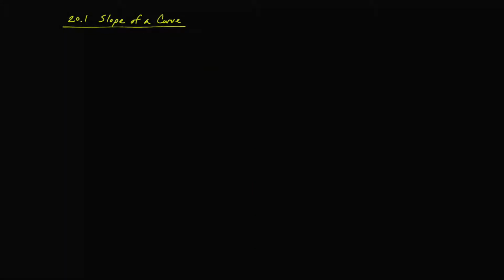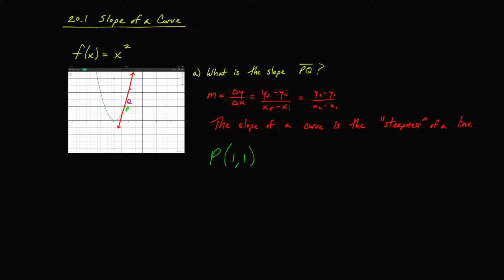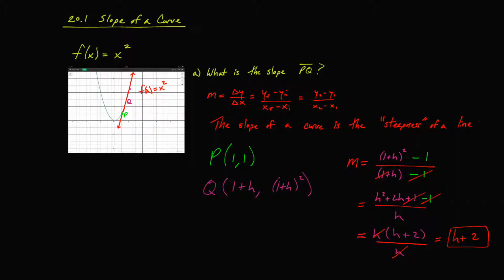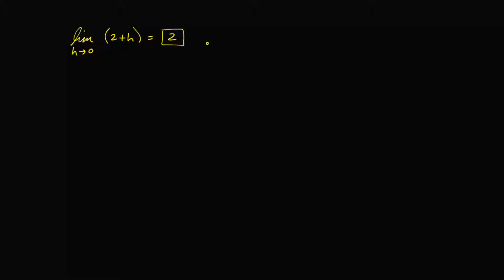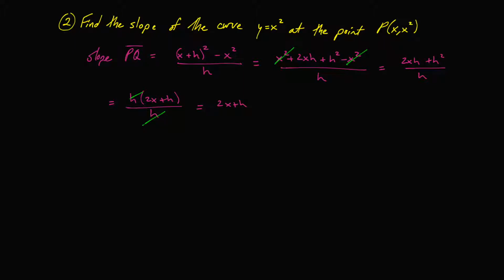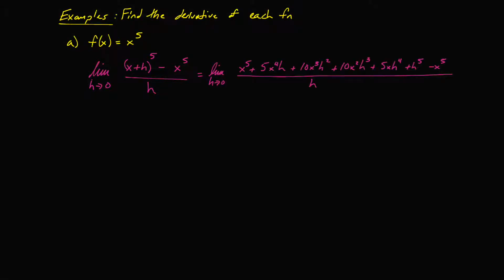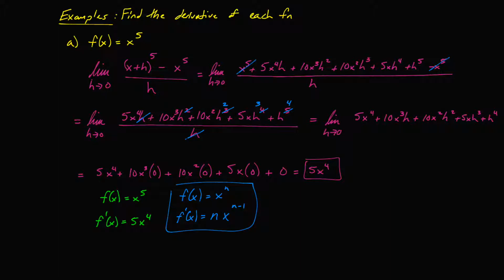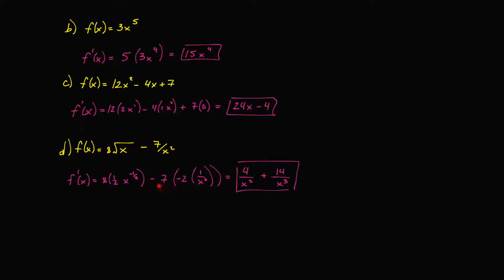Slope Of A Curve